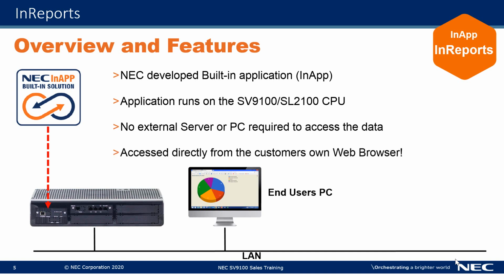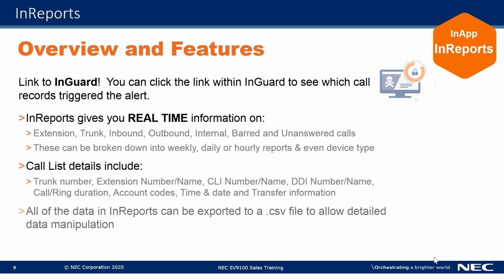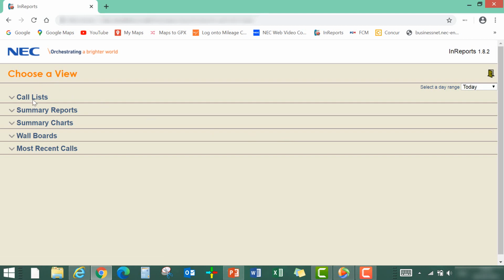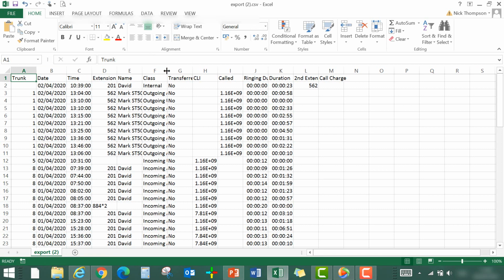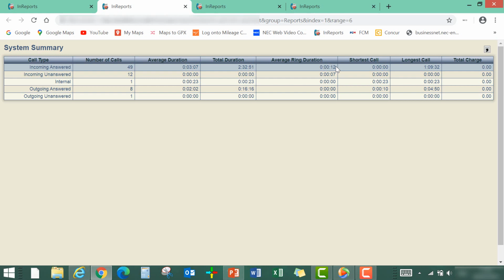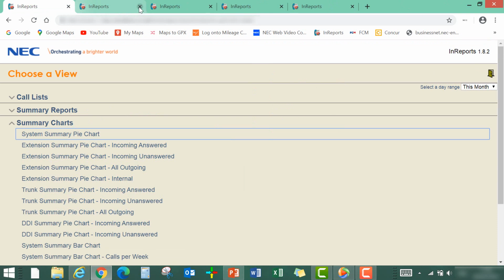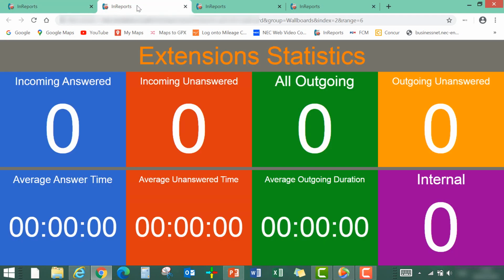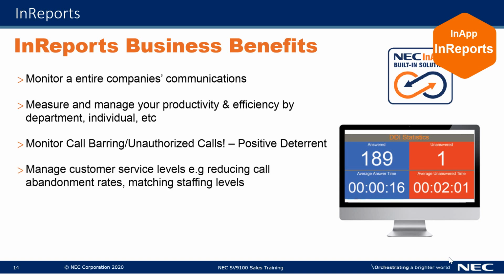NEC SV9100 InReports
NEC SV9100 InReports : app a bordo del pbx – per la gestione delle statistiche delle chiamate

💡Cosa scoprirai

-Cos’è InReports e come funziona (SMDR in tempo reale, accesso via browser, utenti illimitati)
-Reportistica: liste chiamate (in/out, perse, barrate), filtri per data/ora, export CSV/Excel
-Dashboard & grafici: panoramiche per sistema, estensione/trunk/DDI, pie & bar chart
-Wallboard live: KPI su schermi multipli per team e reparti
-Storage & backup: retention fino a 12 mesi (policy configurabile), backup on-demand
-Benefici business: KPI su tempo medio di risposta, chiamate perse/abbandono, produttività, tentativi di chiamate non autorizzate